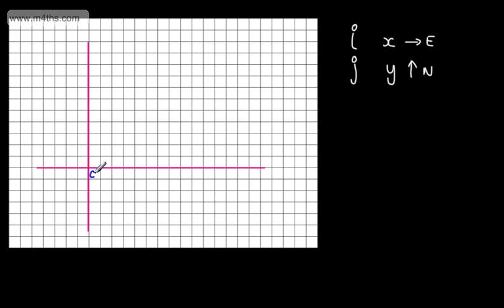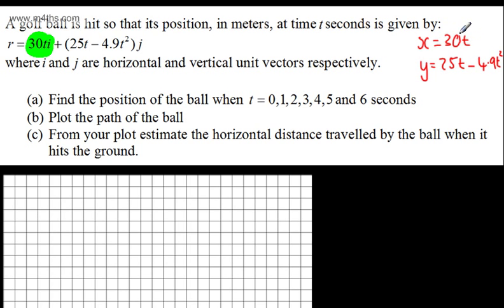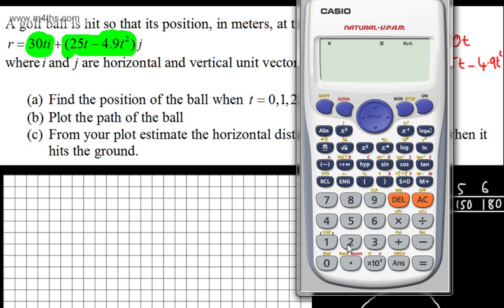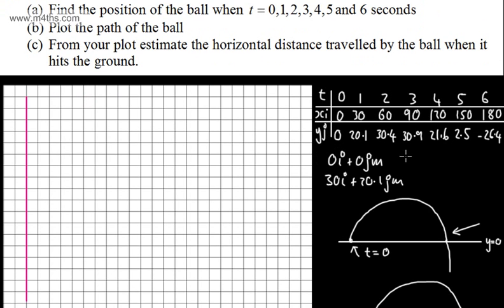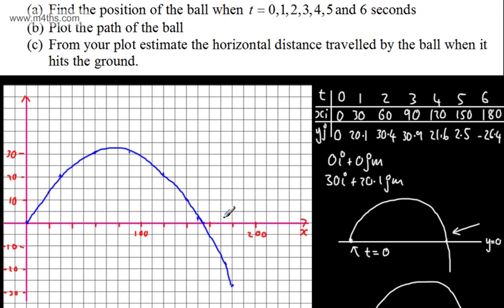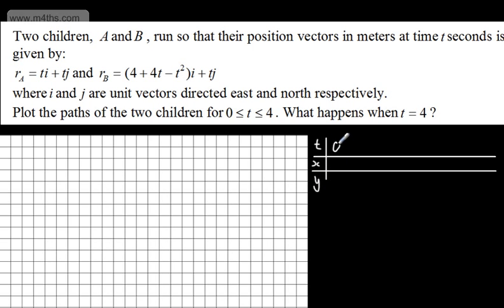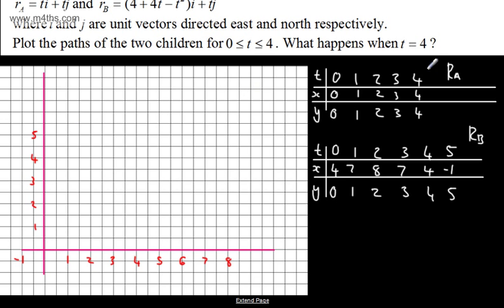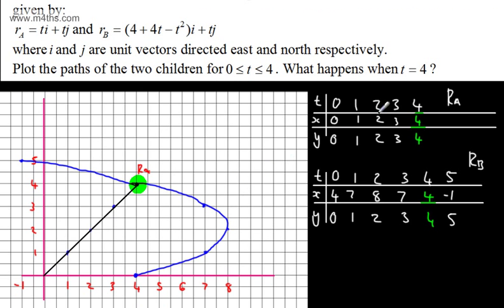M1 Mechanics - Kinematics in 2 Dimension (1) AQA (Basic plotting of position vectors)